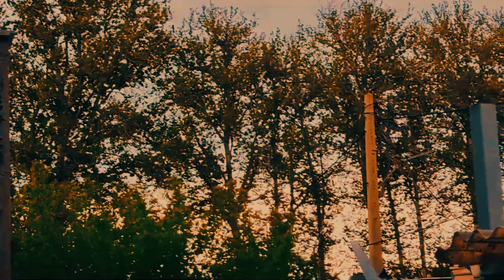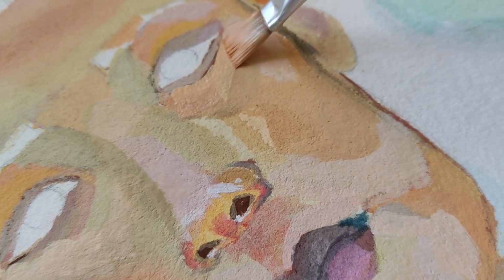Painting with GOUACHE for the FIRST TIME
I tried learning how to paint with GOUACHE, using the same method as language teaching institution would take an exam to set your level, and I'm pretty satisfied with the result!

Timesteps:
0:00-Intro
0:22 -day ONE
2:02-day TWO
03:40-day THREE
4:47-day FOUR
4:56-CONCLUSION